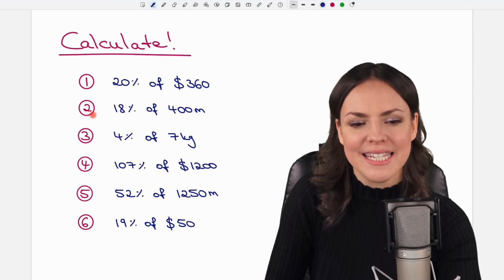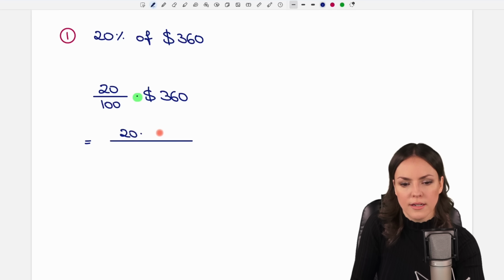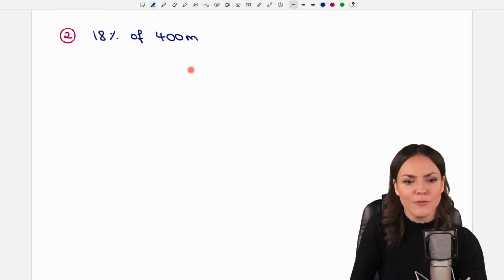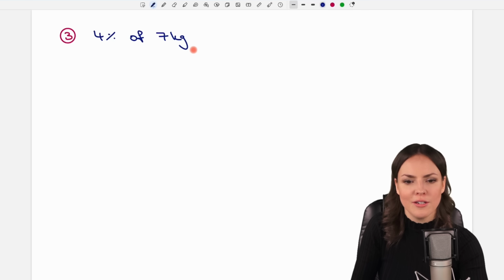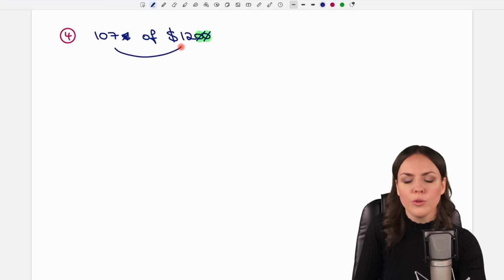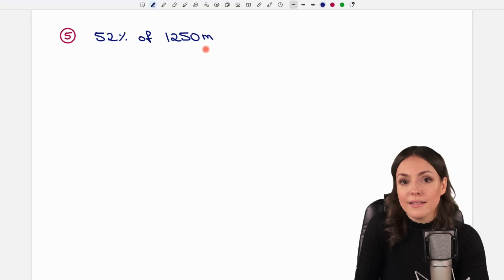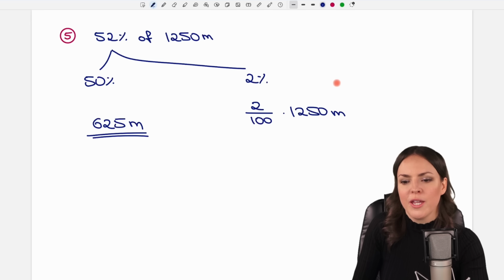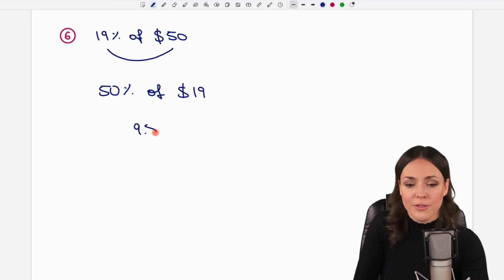Quick Tricks to Calculate Percentages in Your Head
In this math video I (Susanne) explain how to calculate percentages in your head. There is a trick how to do the calculations quickly. Mathematics explained.

00:00 Intro – Percentage
0:11 Example 1
2:03 Example 2
2:37 Example 3
3:41 Example 4
4:32 Example 5
6:00 Trick!
6:40 See you later!